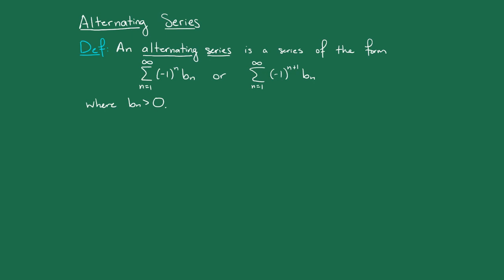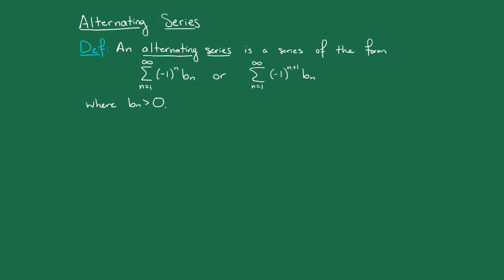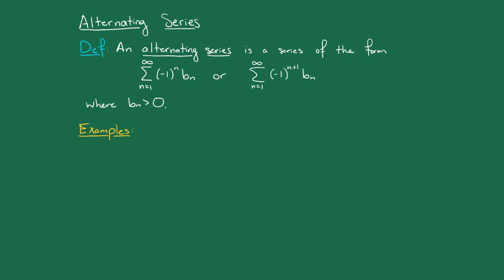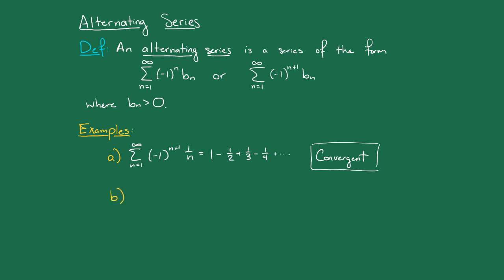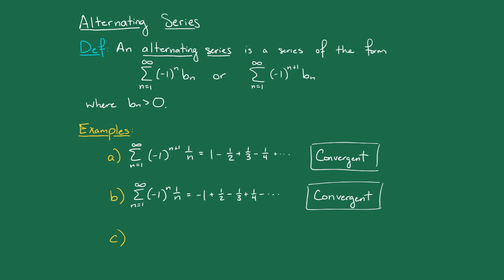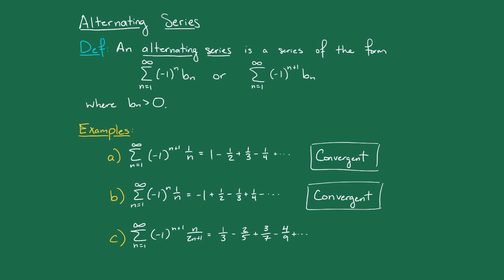LectureG V1 Alt Series Definition and Examples